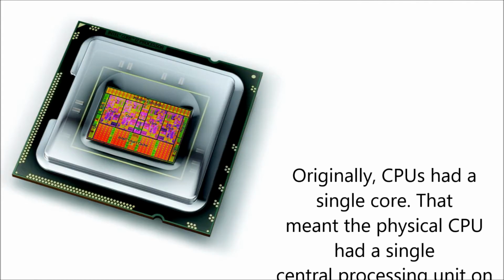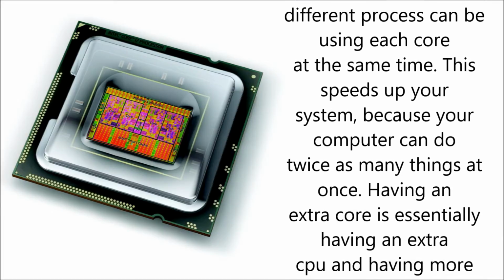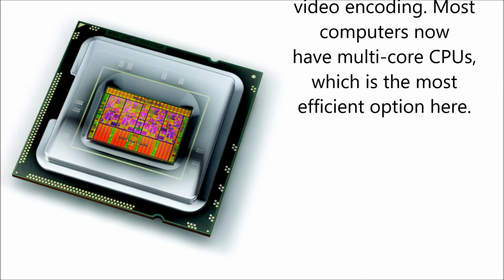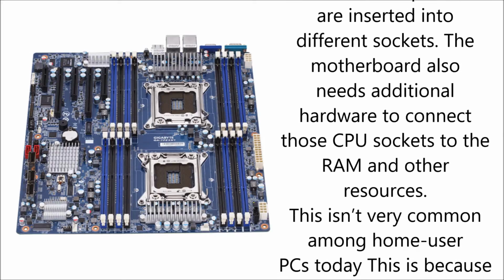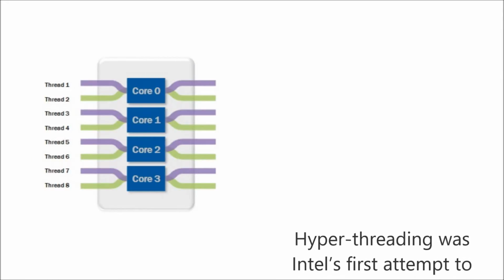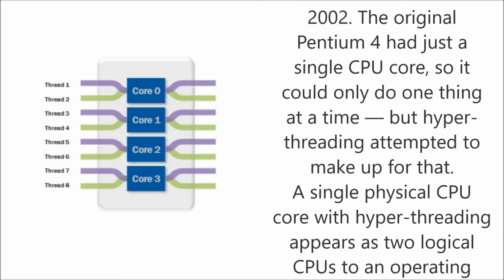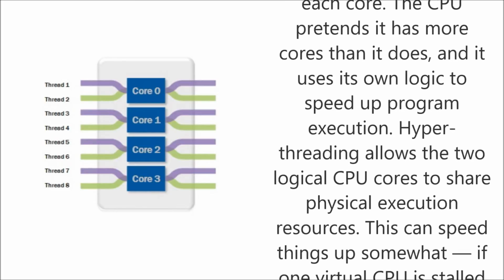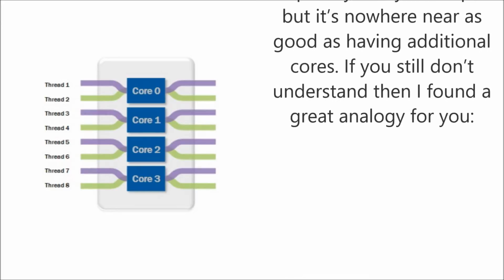What is a CPU? - The Basics Series episode 2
The second episode in our basics series. It is all about how a CPU functions and the different types of CPU. We explain hyper-threading, multiple cores and multiple CPUs.

doing this to a computer which you are still
using.